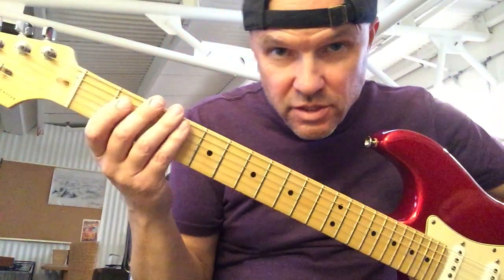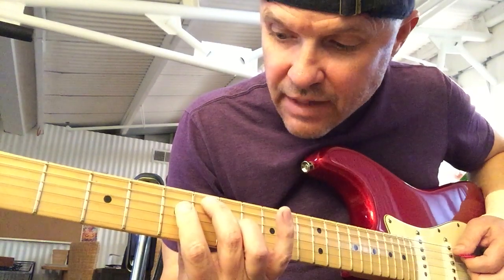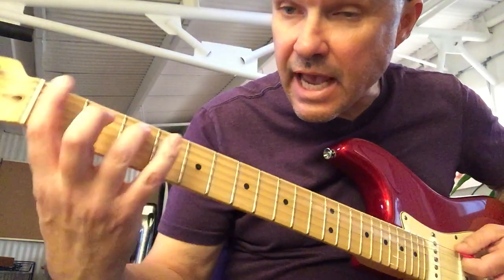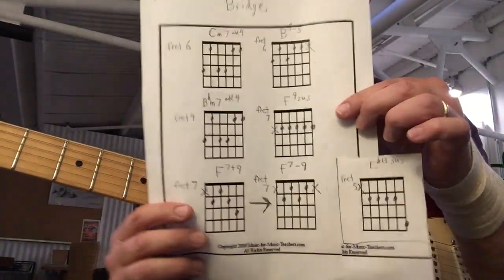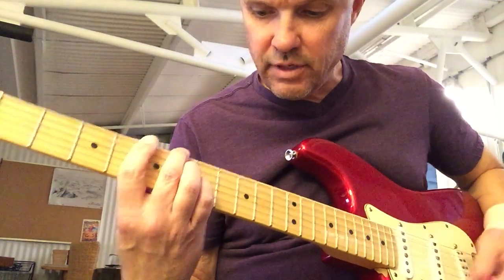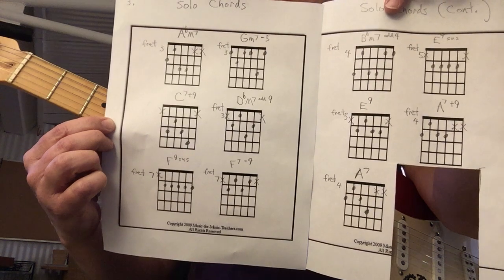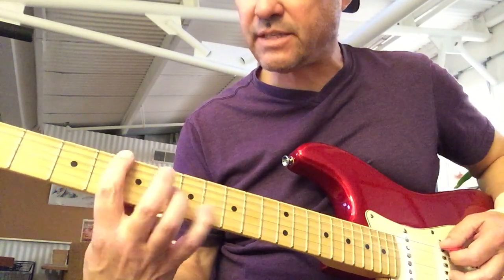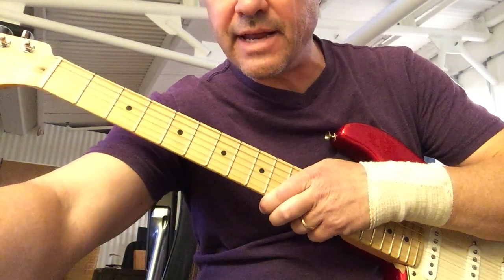How I play Come As You Are(Happy Version)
Thank you so much to all the folks who support my music!